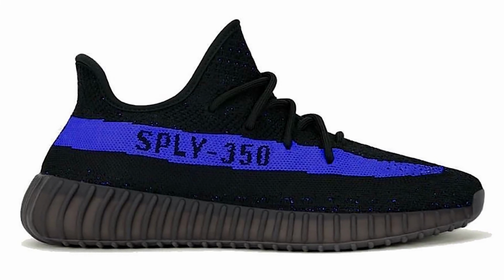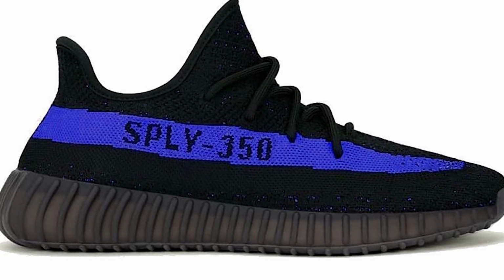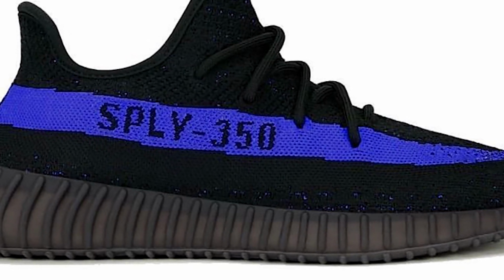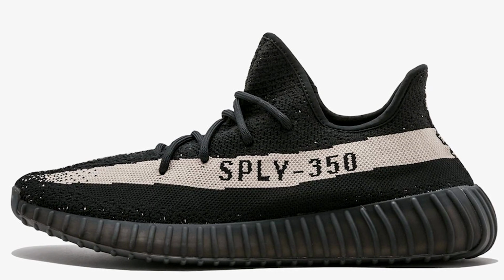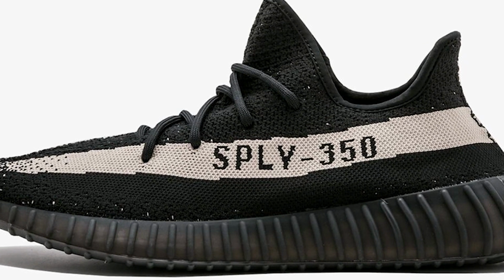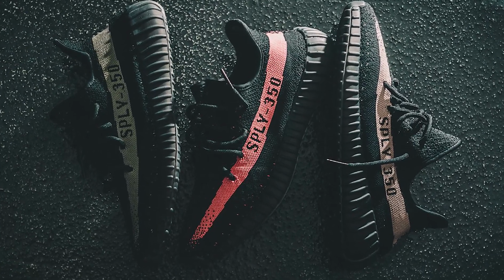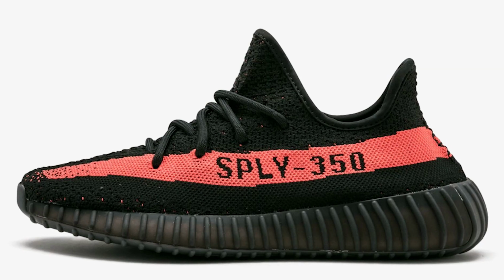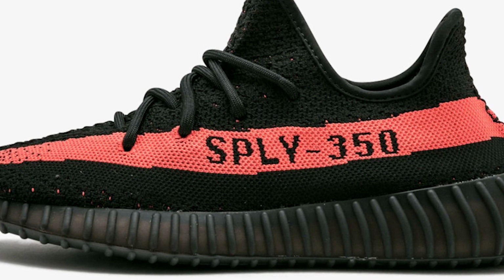New Yeezy 350 Leaks! - Yeezy 350 v2 Core Black, Dazzling Blue, Oreo & Red Release